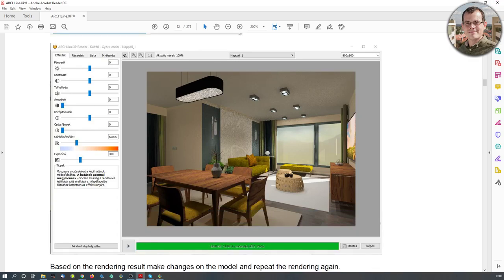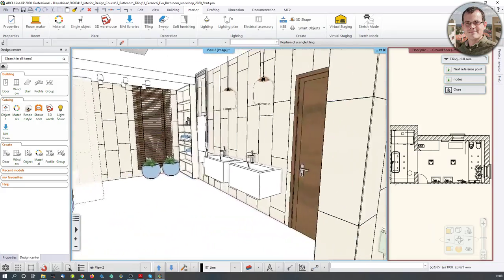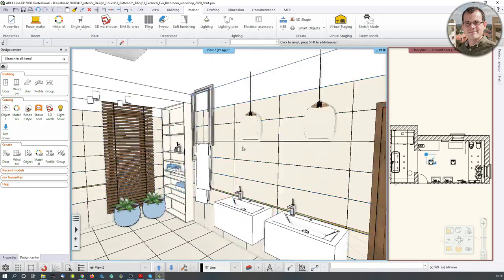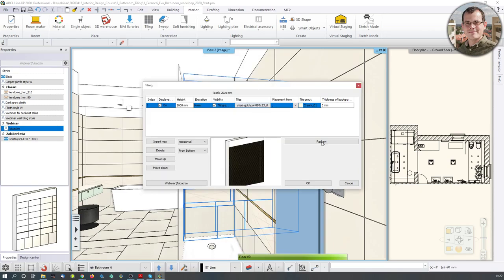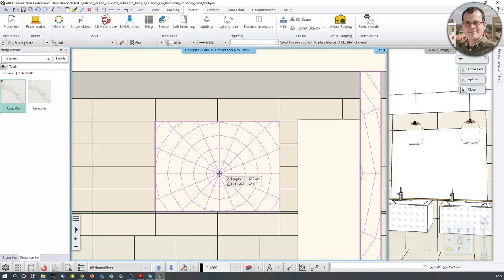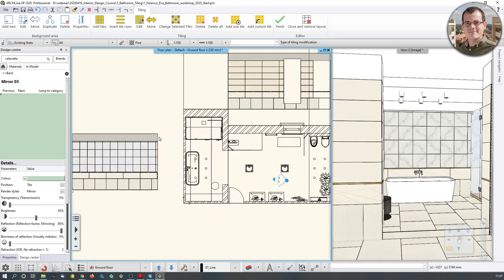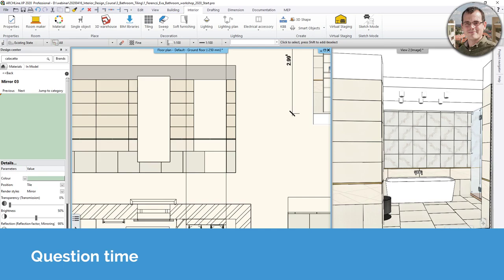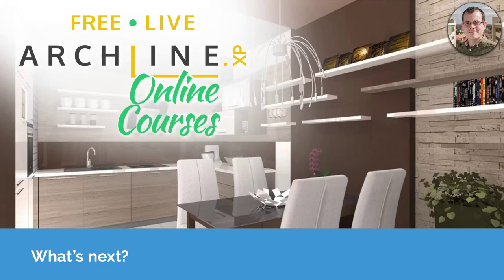#3 Bathroom Design | ARCHLine XP Preliminary Interior Design Course